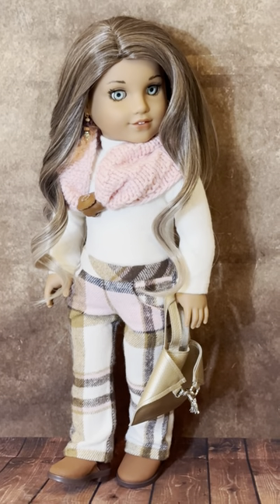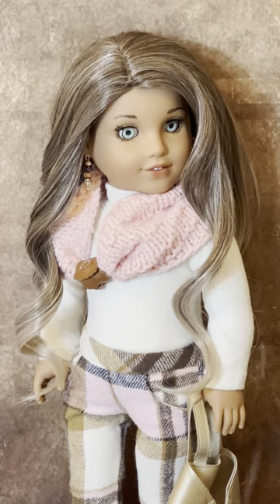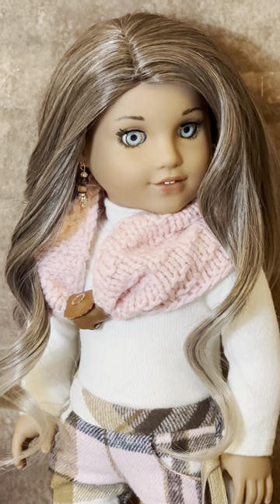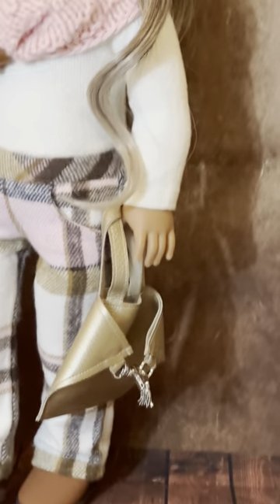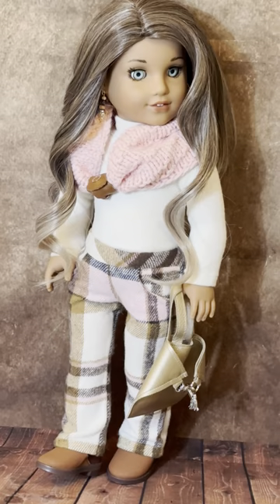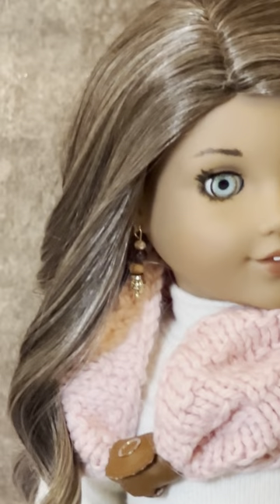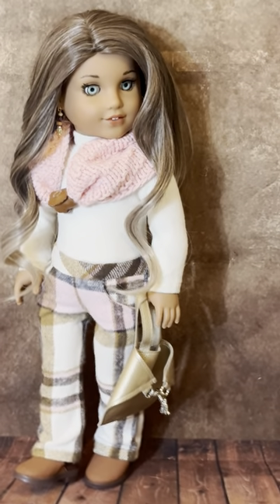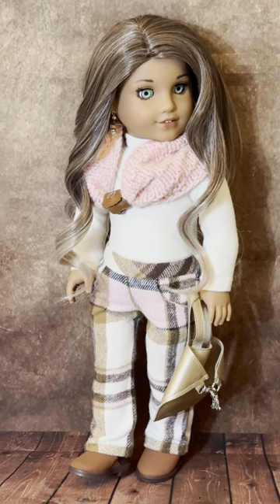Paris In The Spotlight ~ AG Primrose Custom ~ BellaBoosClosetCa Clothing American Girl Doll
Hi everyone! Before I put Paris back on the shelf I did a special little highlight video to feature only her. She is a beauty! I hope you enjoy! 😊
Etsy Shops: Bellaboos